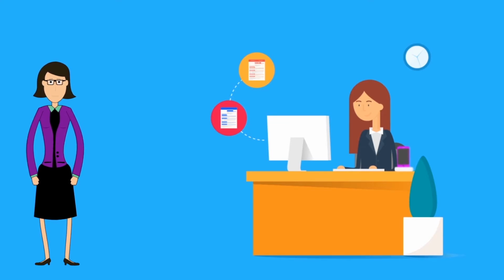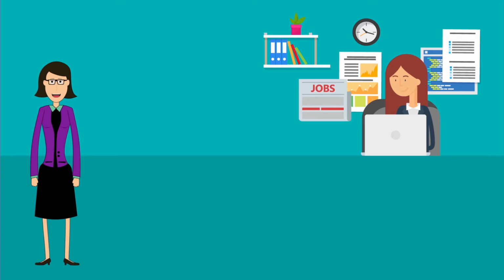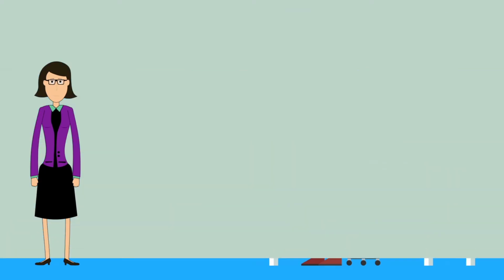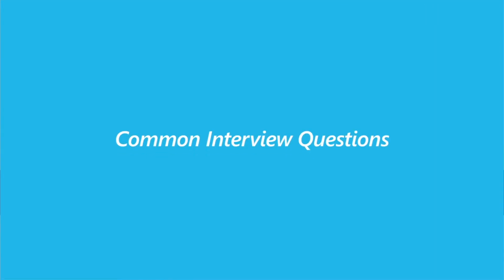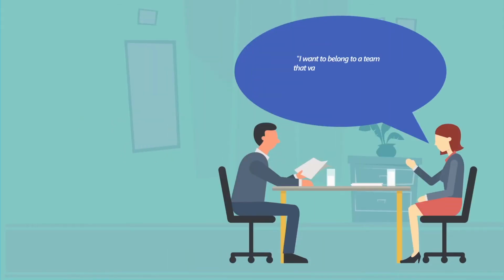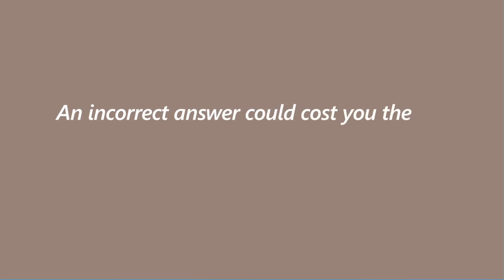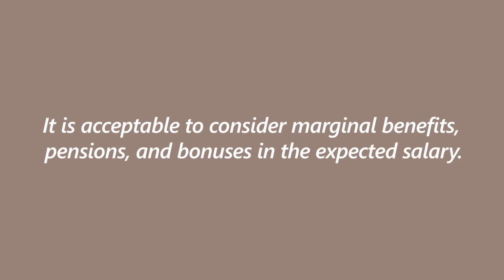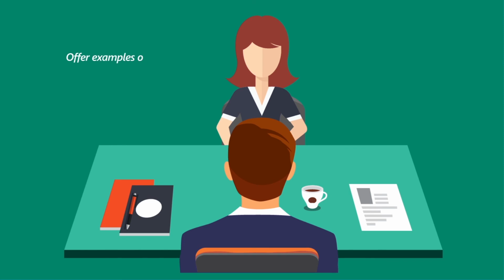How to prepare for the job interview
You have your resume ready and your cover letter, now you must prepare for the job interview. From the beginning of the job search you must be ready since the call for the job interview can arrive at any time.

How to be prepared? Here we tell you!